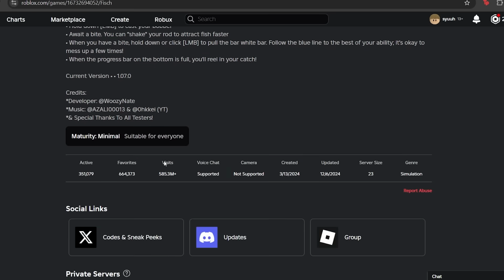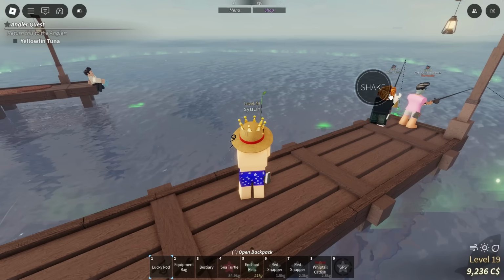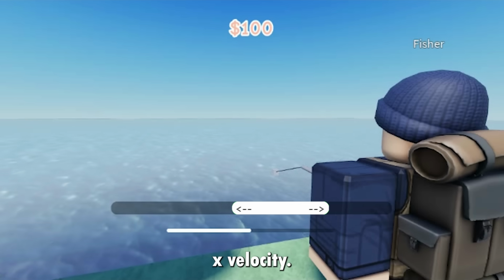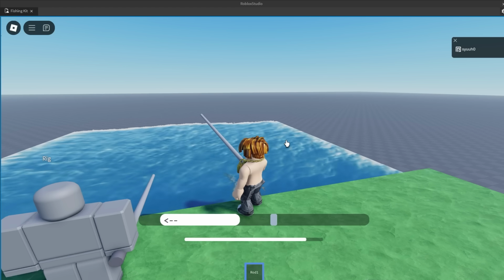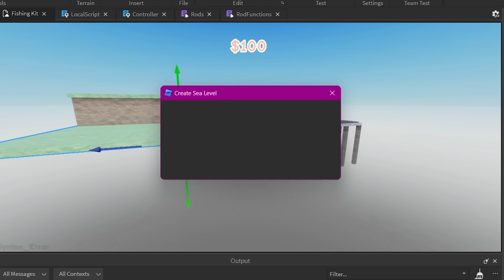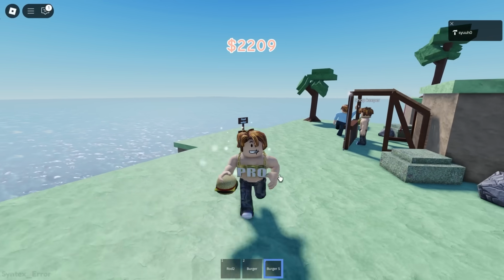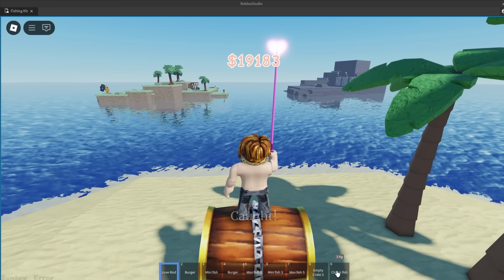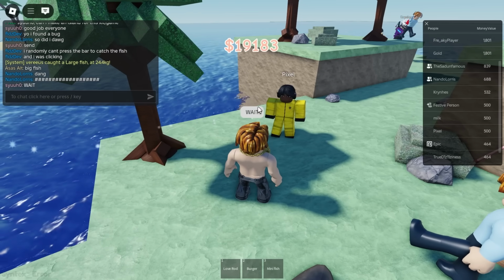I Made FISCH | Roblox Studio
I created a game based on the popular roblox game "Fisch" and if this video gets 1000 likes I'll release it as a kit, so you can make your own version too!

Also make sure to watch the video to hear about the robux giveaway!

If you wanna get in contact with me, I'm usually on discord.

Also if you've ever wanted to make an rng game but don't know how to, I have a video here for it